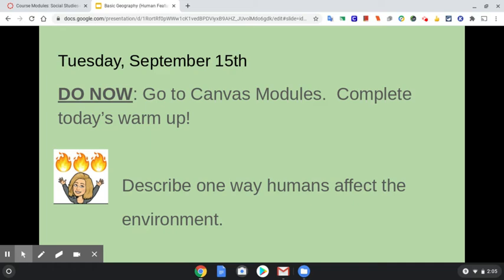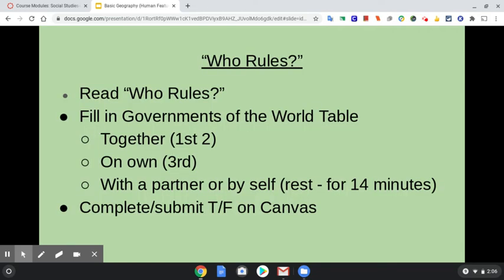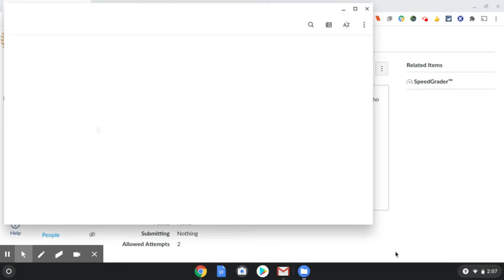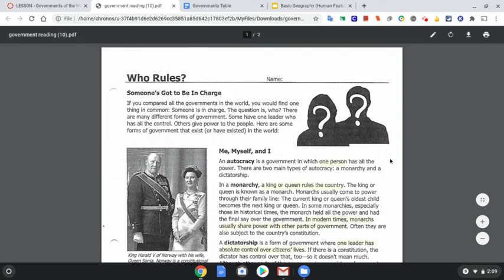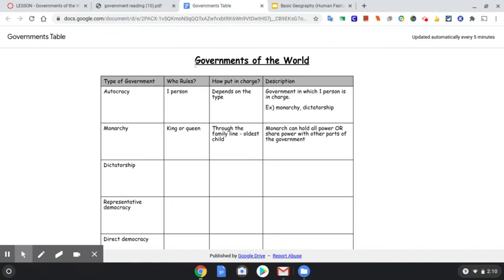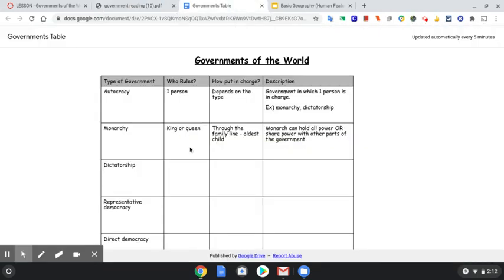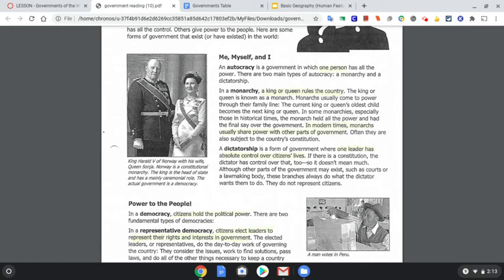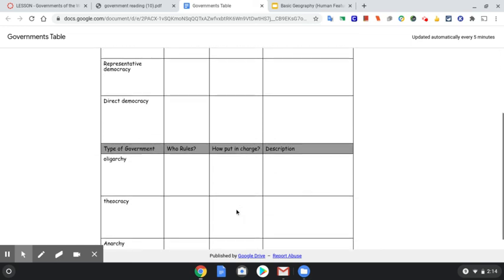Tuesday, Sept. 15th (Video Instructions and Examples - Government)